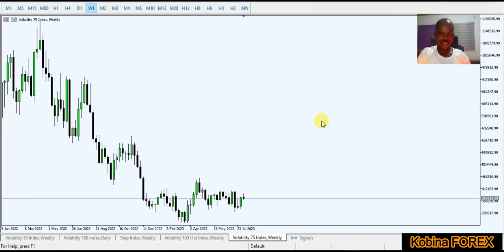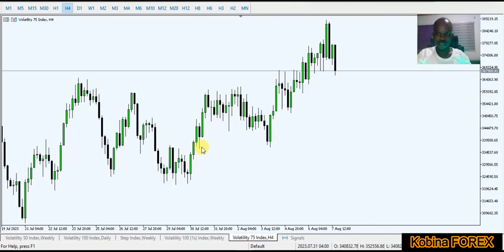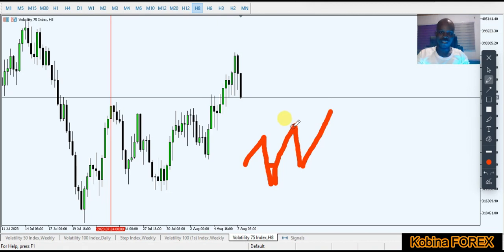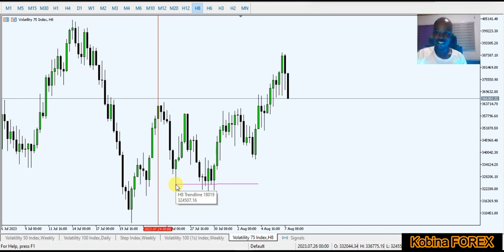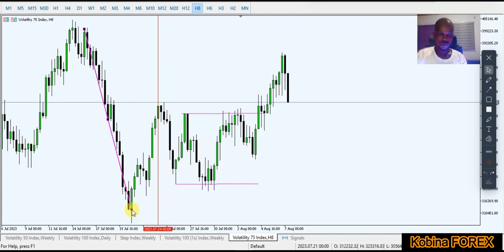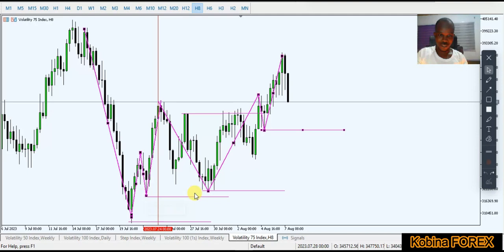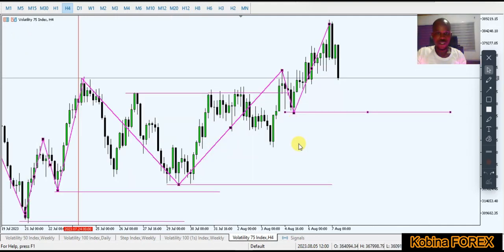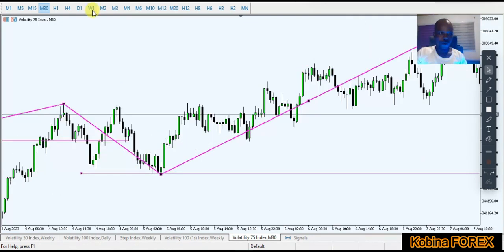VIX 75 WEEKLY UPDATE JULY